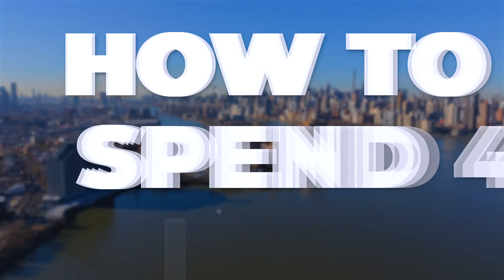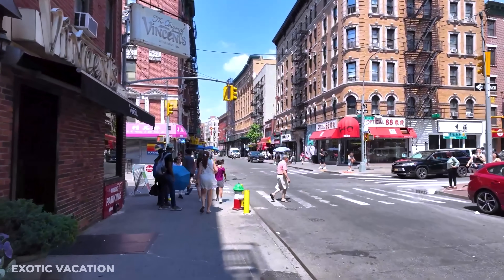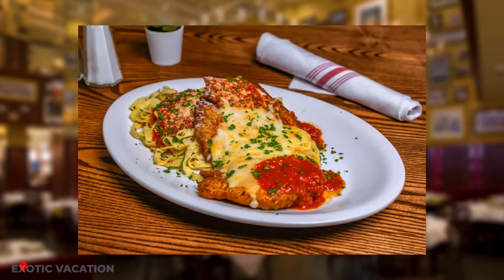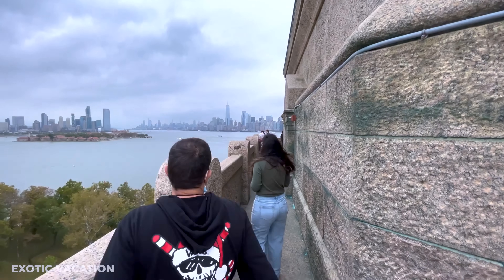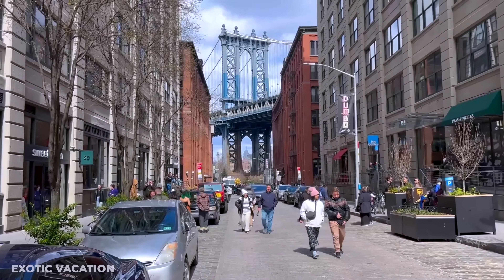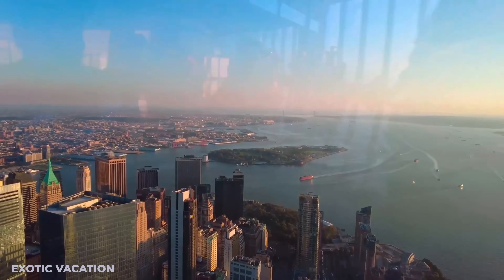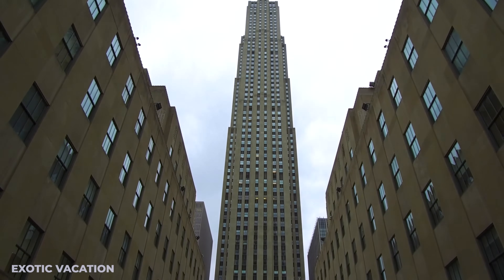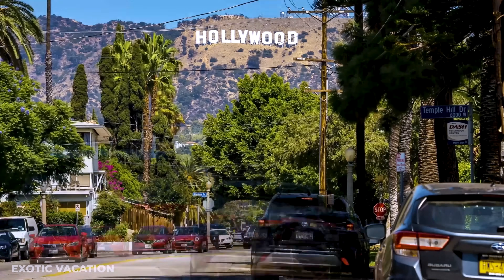How to Spend 4 Days in NEW YORK | Travel Itinerary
Get ready to dive into the electric energy of New York City! We're thrilled to bring you the ultimate guide to making the most of your four-day adventure in the city that never sleeps. From iconic landmarks to hidden gems, our itinerary is designed to give you an unforgettable experience in this vibrant metropolis.

We'll walk you through a carefully curated, day-by-day plan, highlighting must-visit spots and activities that capture the essence of NYC. As your travel buddies, we’ll share insider tips to help you truly connect with the city’s unique vibe, including those off-the-beaten-path locations that most tourists miss.

Foodies, get excited! We're here to lead you on a culinary journey through New York's diverse food scene. From trendy eateries to bustling markets overflowing with delicious treats, we’ll introduce you to the best local flavors. Our dining guide covers everything from gourmet dining experiences to classic street food, so you can savor every bite of the Big Apple.

But that’s not all! We’ve got practical advice to make your stay even better. This includes the best times to visit top attractions to dodge the crowds, ensuring you have a smooth and enjoyable time exploring New York.

Whether it's your first trip to NYC or you're a seasoned visitor, our guide is crafted to make your four days in the city absolutely spectacular. Let’s start this incredible journey together!

00:20 Introduction
00:56 Best time to visit New York
01:22 New York Airport Tips
01:46 Where to Stay in New York
02:13 How To Get Around New York
02:41 Day 1: Exploring NYC (Free NYC Walking Tour, Metropolitan Museum of Art, Central Park, etc)
08:17 Day 2: Iconic Landmarks and Broadway Fun (Liberty Island, Ellis Island, Broadway, etc)
14:29 Day 3: Exploring the Heart of NYC (Brooklyn Bridge & DUMBO, 9/11 Memorial & Museum, etc)
22:01 Day 4: Discovering NYC's Treasures (St. Patrick’s Cathedral, Rockefeller Center, Grand Central Terminal, etc)
26:16 Final Thoughts